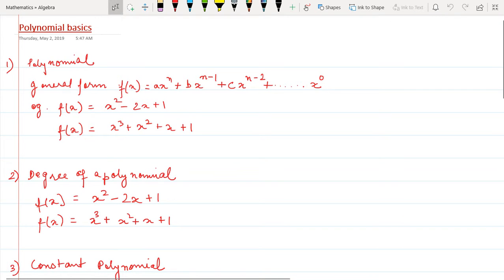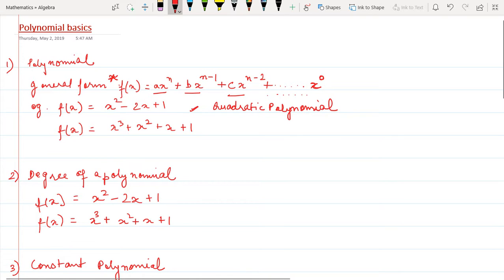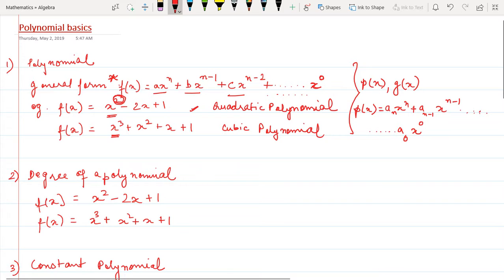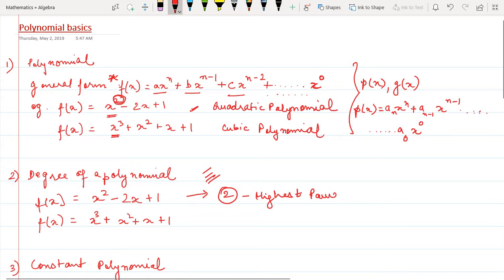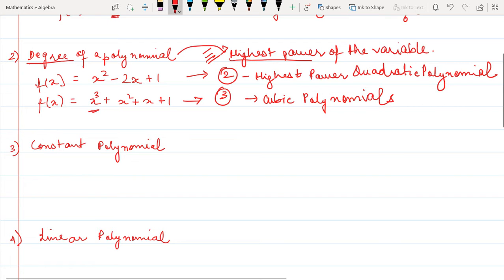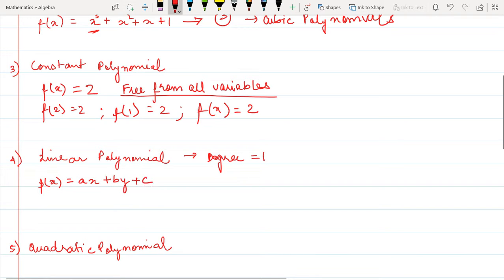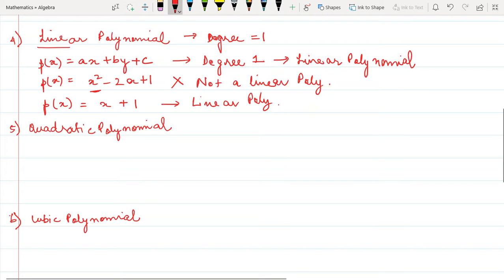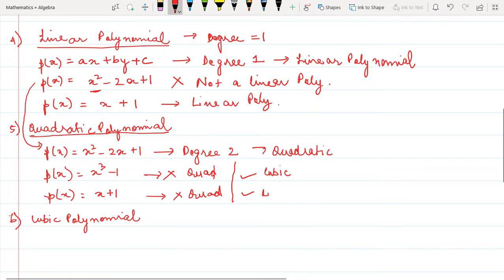Polynomial basics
This video will help you in understanding the concepts of Factorization of Polynomials  especially if you are in Class 9 or above.